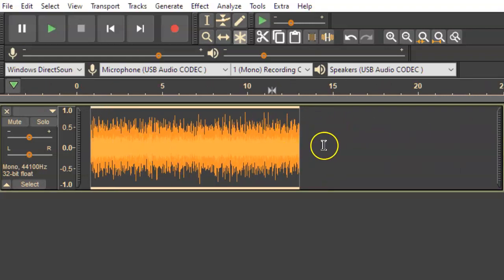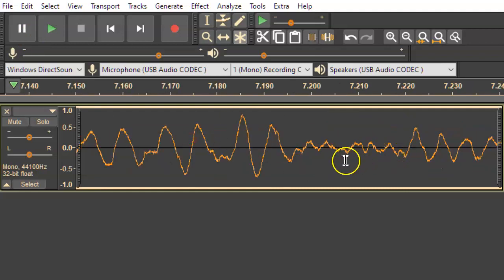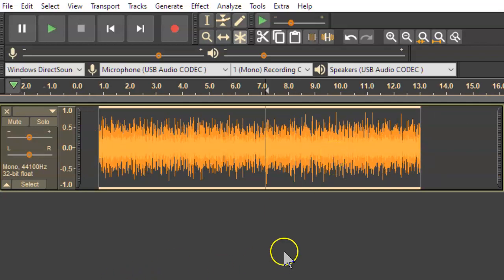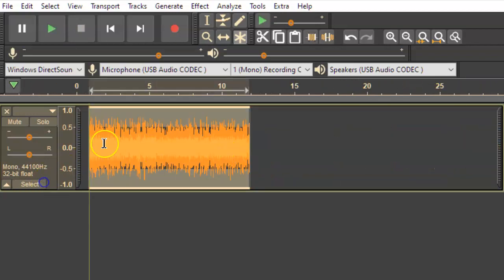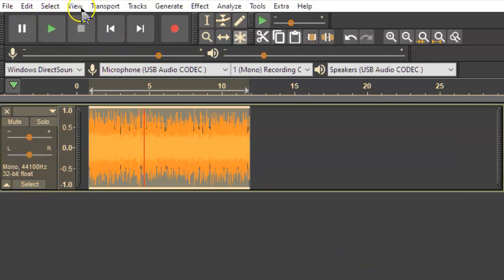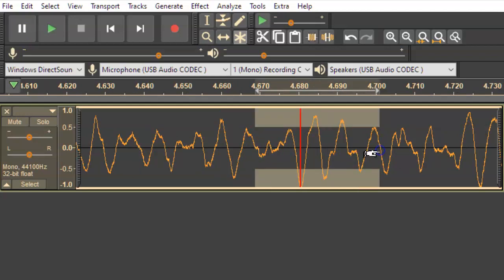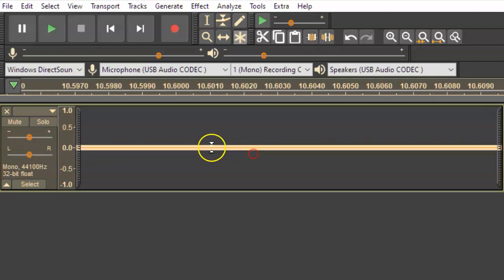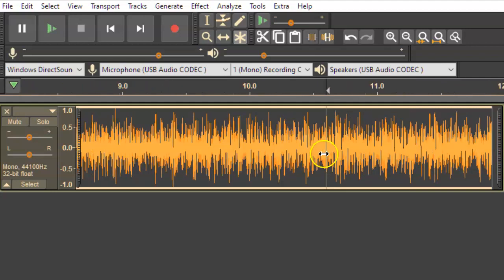Studio Test Procedure